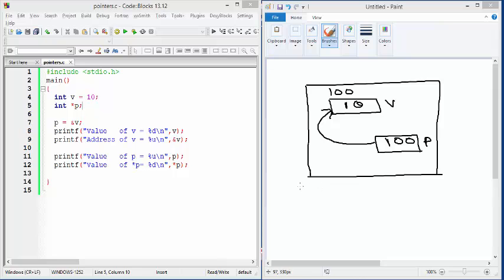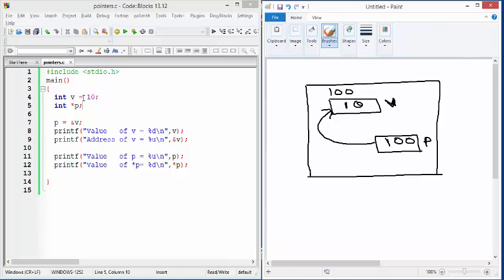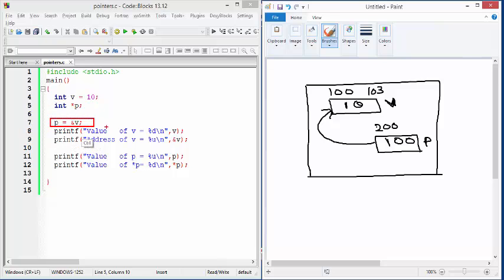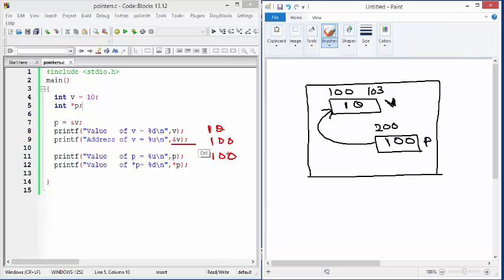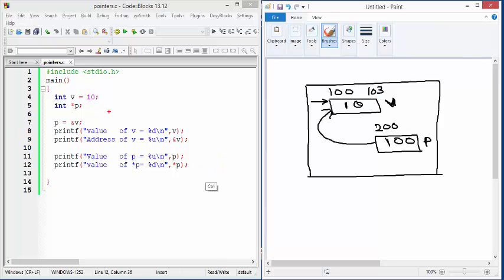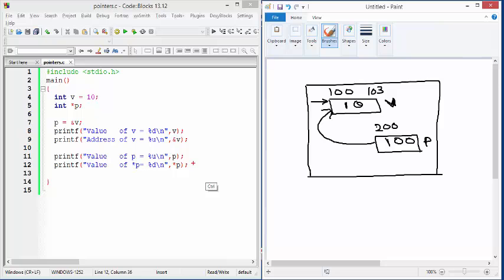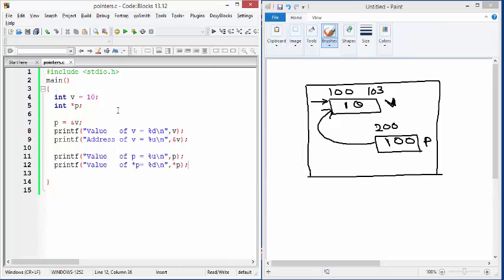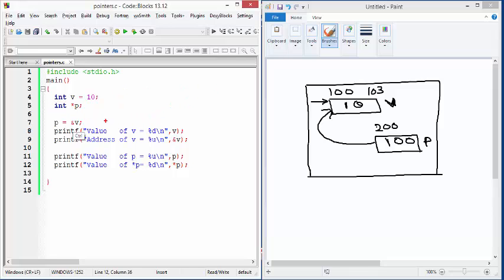Understanding Pointers in C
This video shows how to declare and use a pointer in C language.

For complete C Language course, enroll into my on-demand video course - C Language for Beginners